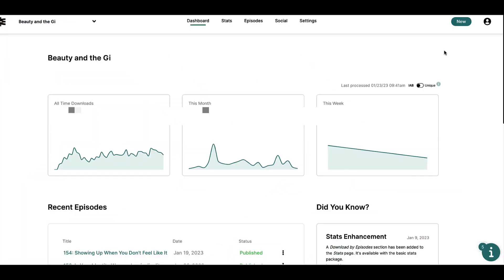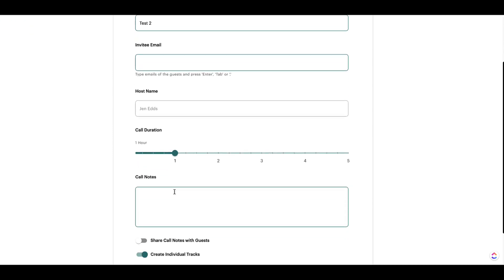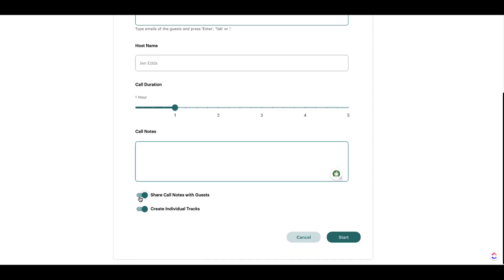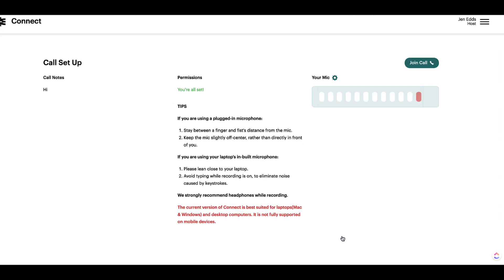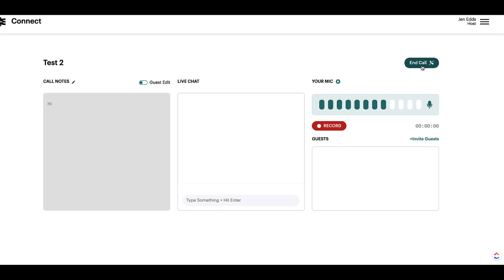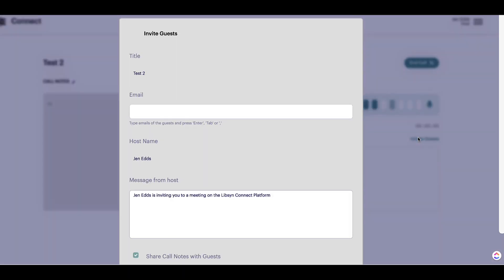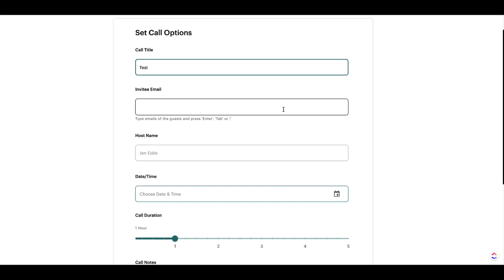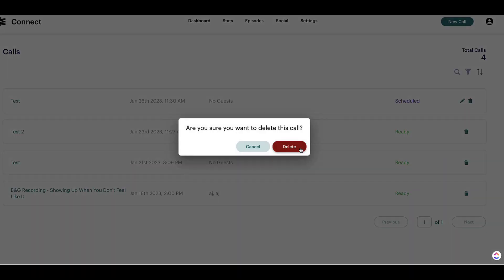Easy Podcast Guest Recording with Libsyn Connect | A Quickstart Guide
Libsyn Connect has made recording podcast guest interviews so much easier! I'm going to give you a quick tour of how to use Libsyn Connect to record your next remote podcast guest interview.

This is a simple way to get a professional sounding recording. It's easy for both you and your guests. You can schedule interviews in advance and send the calendar invite to your guest or co-host.

Check out this podcast to listen to the audio quality. It was recorded using Libsyn Connect.

Let’s Connect

2021 MacBook Pro
Microphone: Shure MV7
Shure 115
Video made with Camtasia
Video recorded with Canon EOSRP